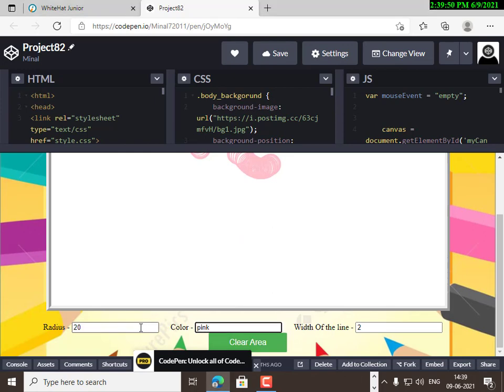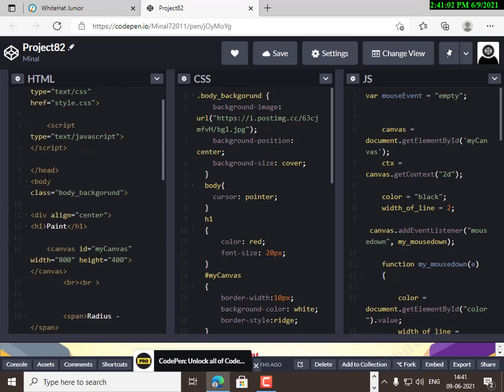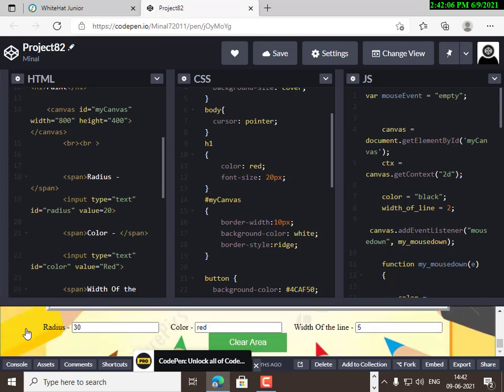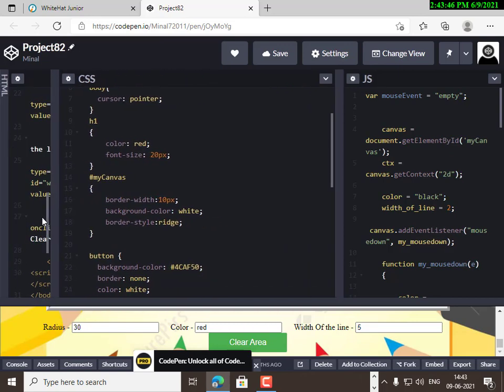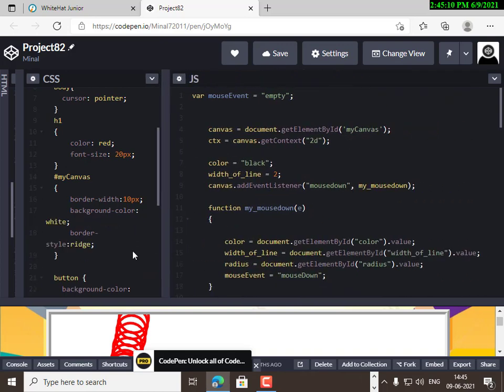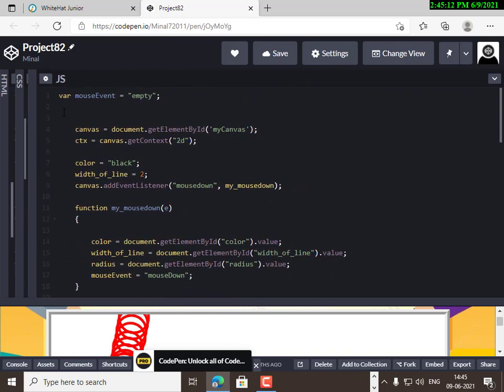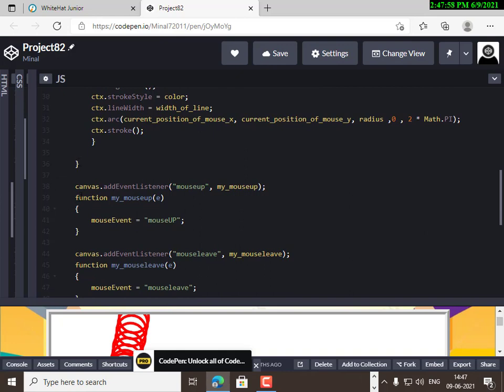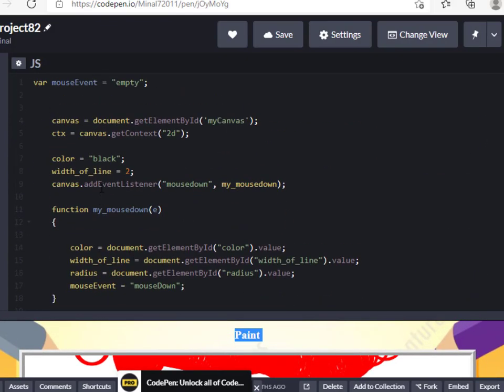Project-82|WhiteHat jr|Code With Minal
Code With Minal